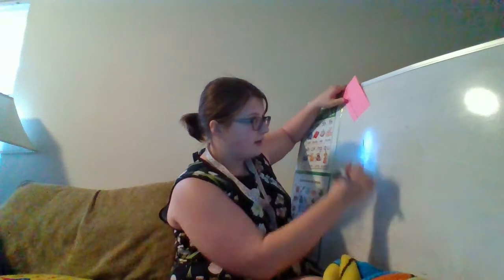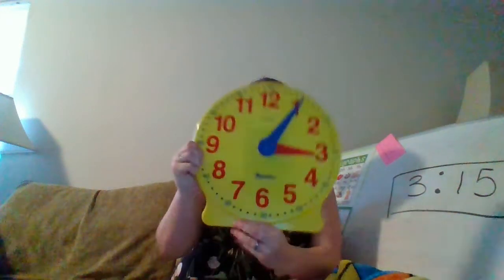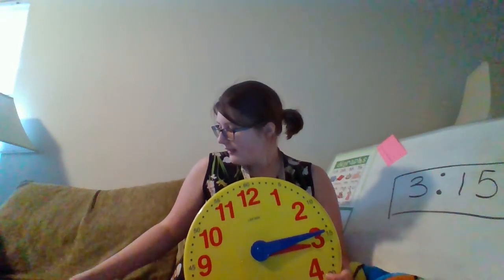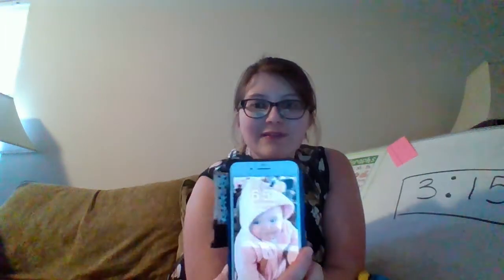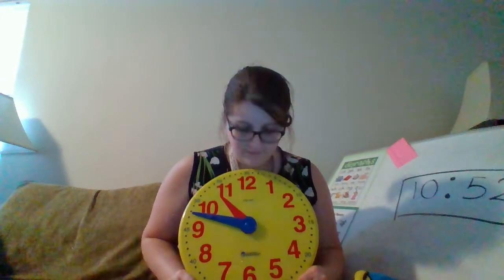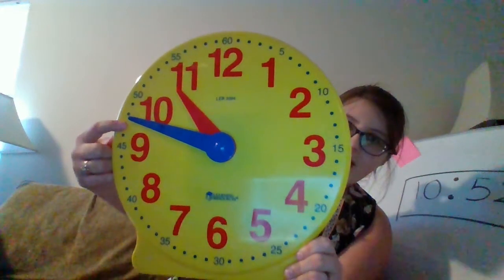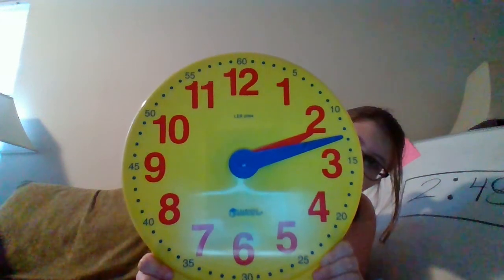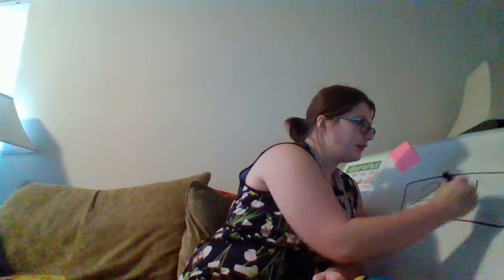4/30/2020 Math Lesson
Telling time with Mrs. Nicolau